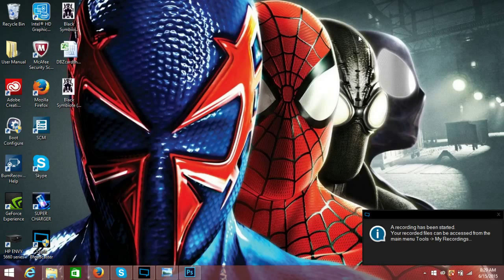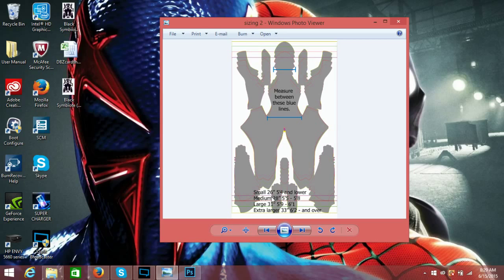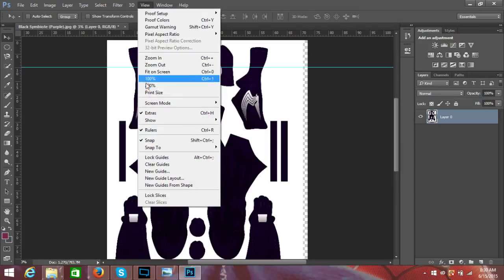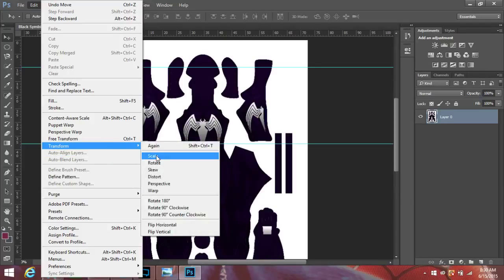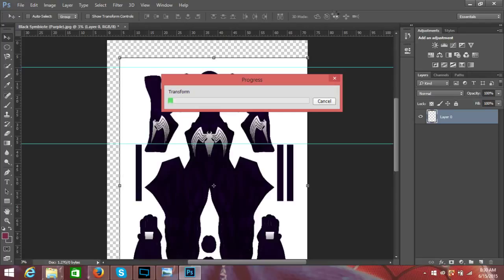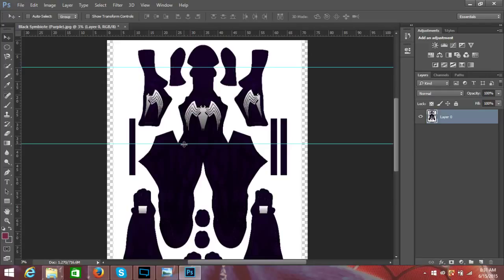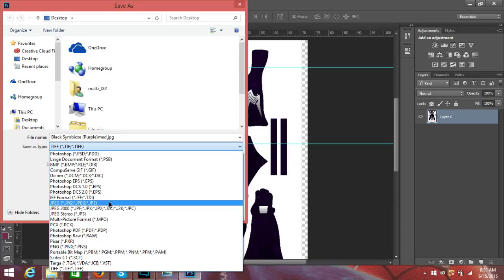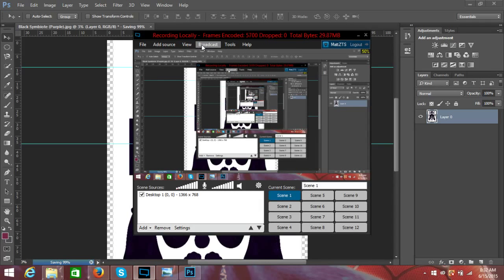Resizing a Spider-Man pattern file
I did a tutorial on one of the most common questions people have How do you resize you pattern? It's quick and easy, so I threw this video together real quick to help you.